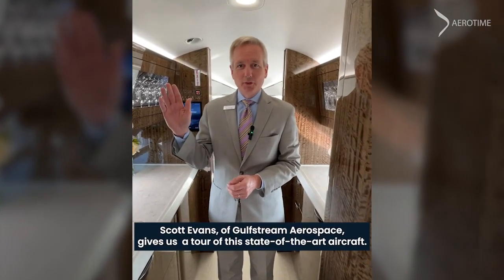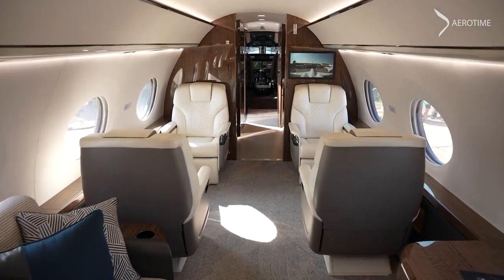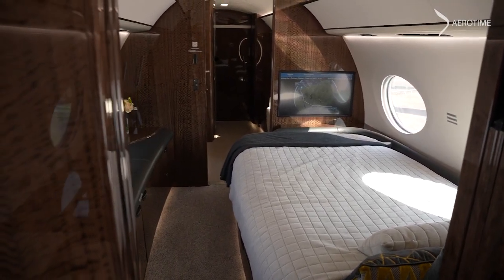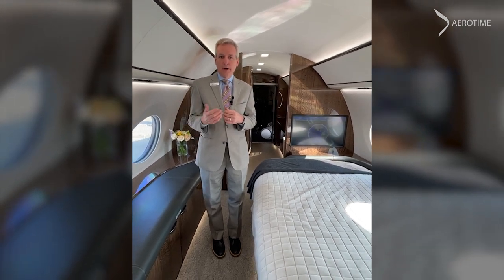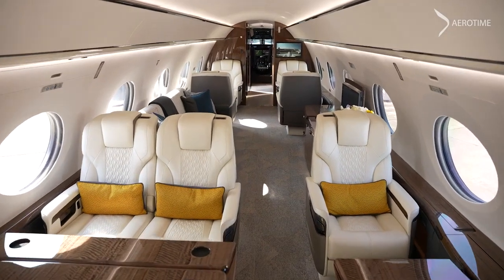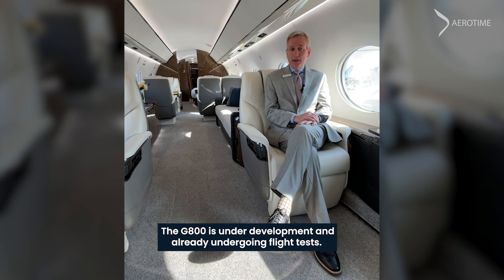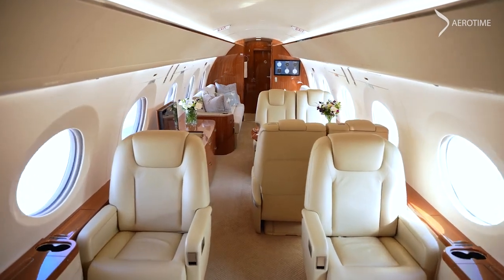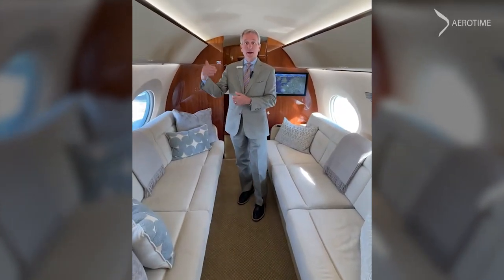How well do you know the Gulfstream G700 and G500 executive jets Video tour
Want to know more about the Gulfstream flagship G700 and G500? Come with AeroTime on a tour of the corporate jets, complete with a cabin walkaround.

Stay up to date with the latest aviation news and insight